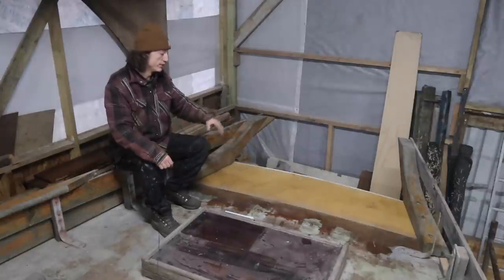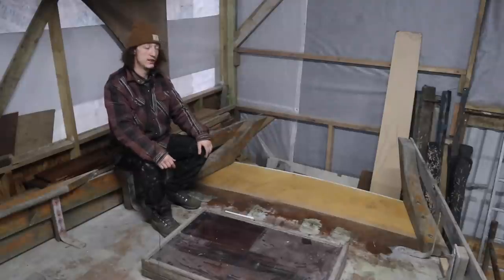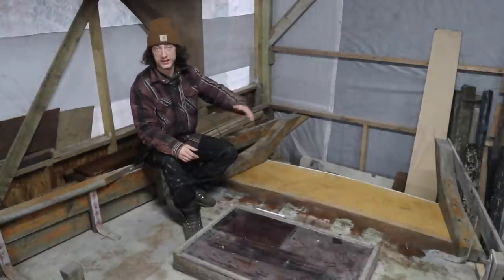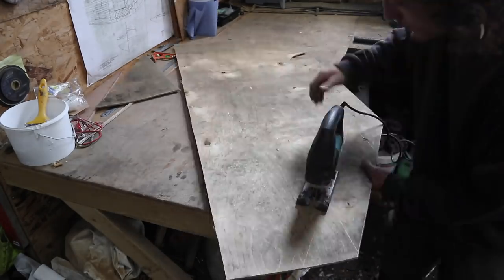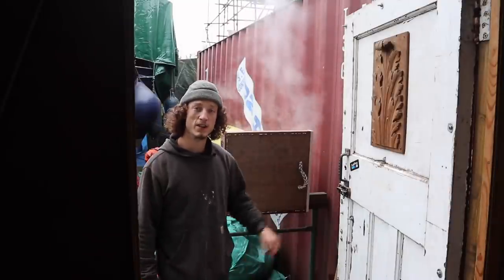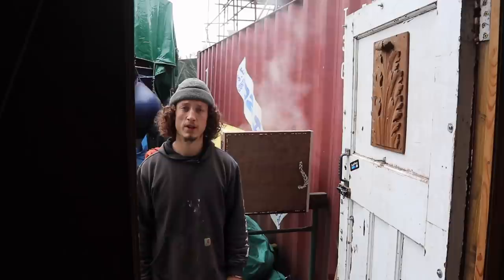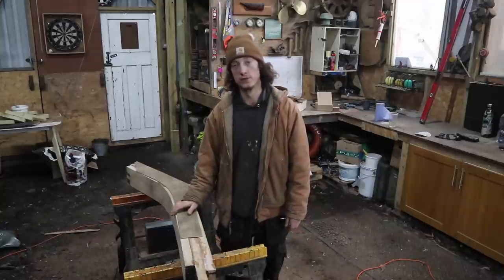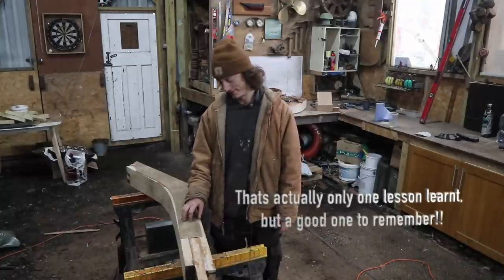Steam Bending and Laminating Transom Knees! ***Episode 21***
Episode 21

In this episode it's time to make a start on the next stage of the transom build, the Transom Knees.

I've decided to steam bend and laminate the knees using seasoned english oak boards.
So templating, setting up the steamer and selecting the boards is the first priority of this task.

Sometimes things go really well, sometimes they just don't!

To see what I get up to In between videos, head on over to my Instagram

A huge shout out to Andy and the rest of the band of Los Twangueros for letting me use their music for the video!!!

LOS TWANGUEROS - ALL DAY BREAKFAST

Track1 -  Fried Slice
Track2 - Theme from the Black Pudding
Track3 - Entre dos Aguas
Track4 - Mug of Instant